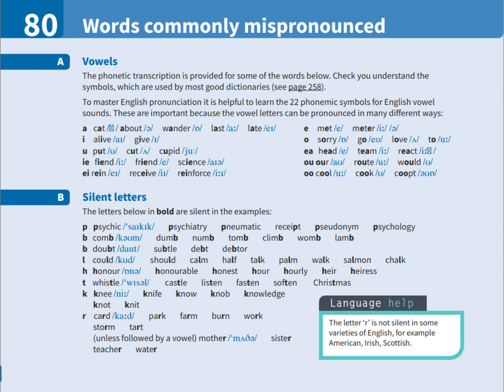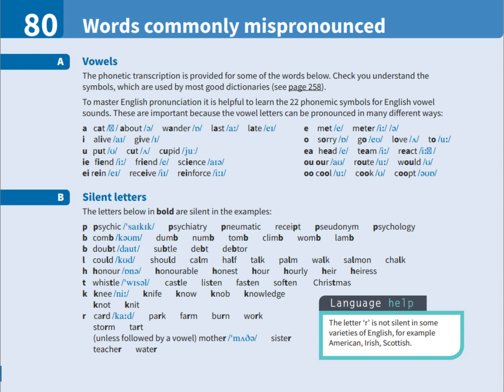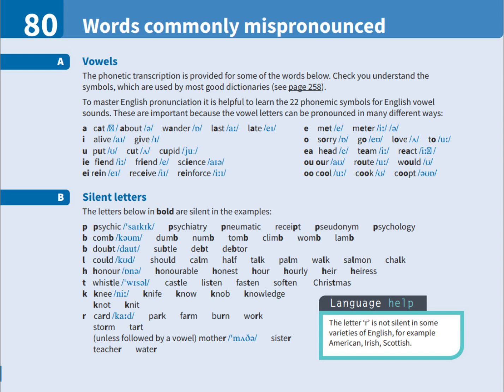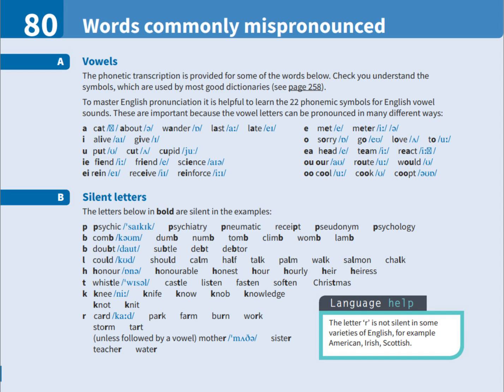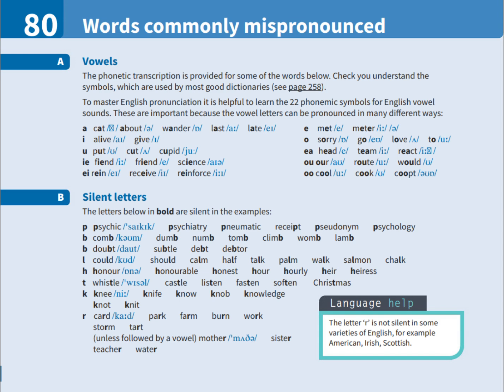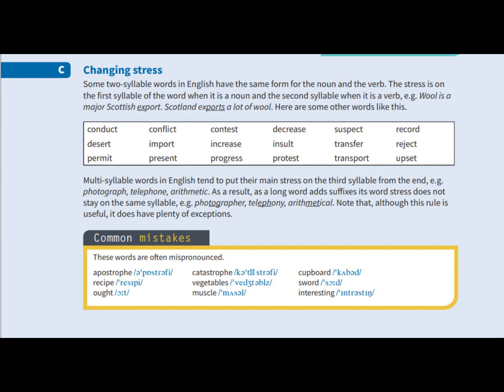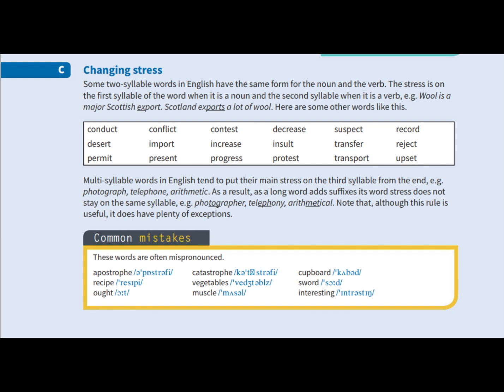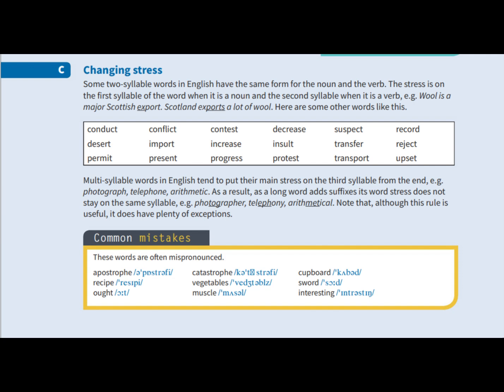80 ωσя∂ѕ cσммσηℓу мιѕρяσησυηcє∂